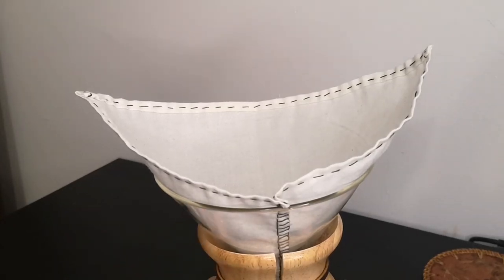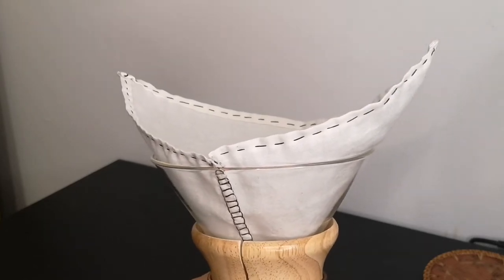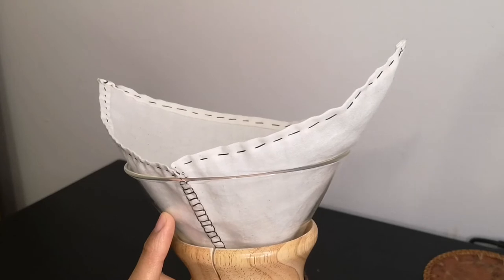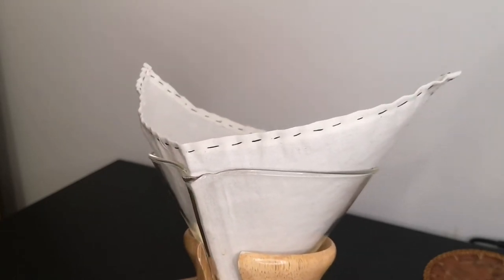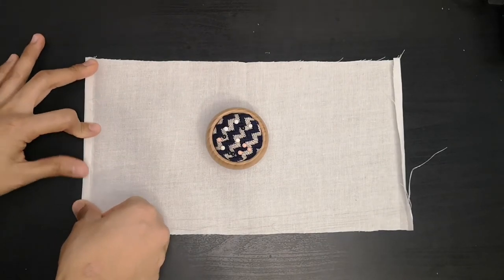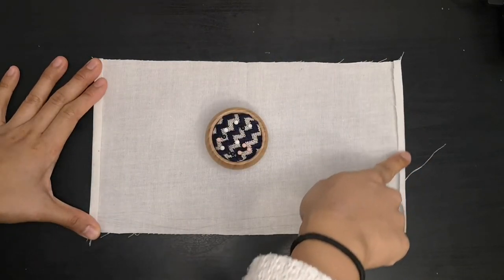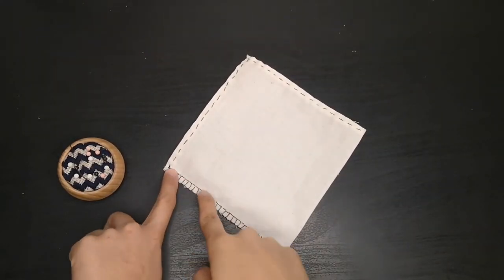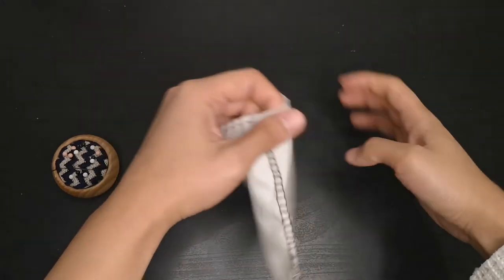DIY chemex cloth coffee filters - hand sew tutorial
Hand sewing tutorial to make a reuseable cloth filter for the chemex!